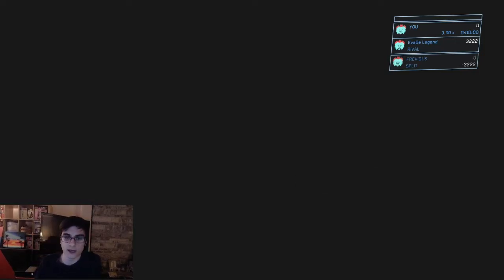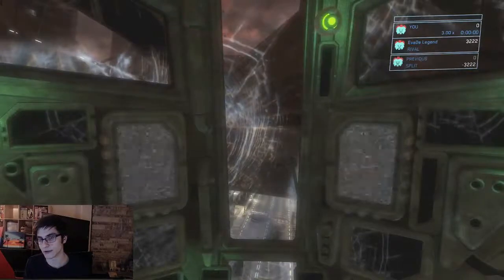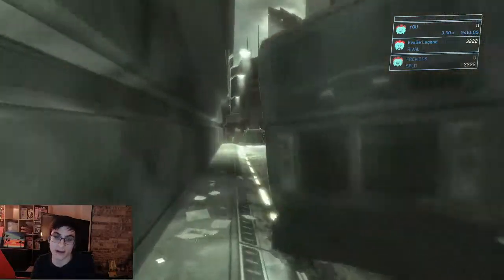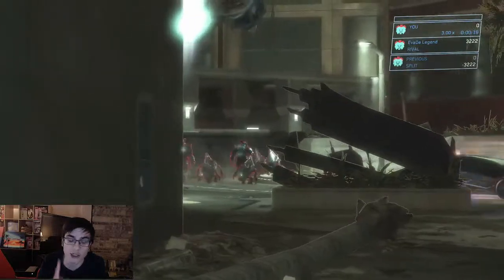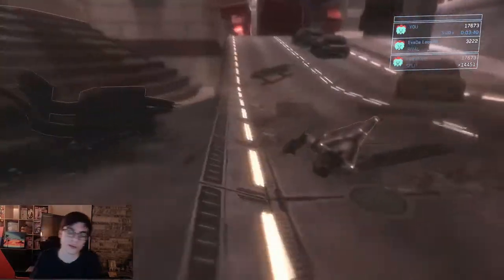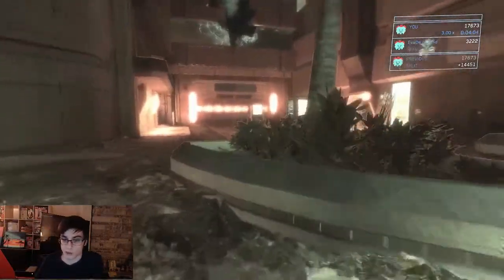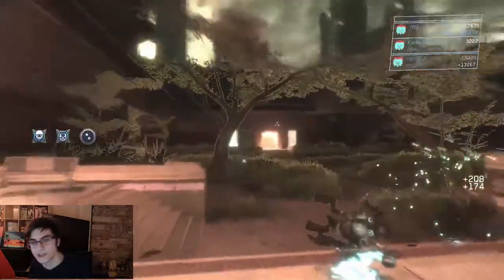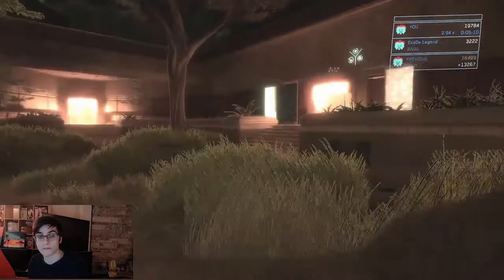How to LASO Halo 3 ODST: Street Mission 1 Tayari Plaza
The first mission is really easy and is pretty much an introduction to the rest of the campaign.  Hope this helped some of you!